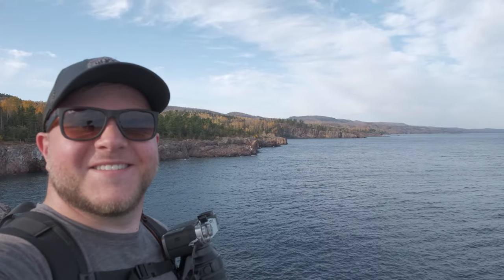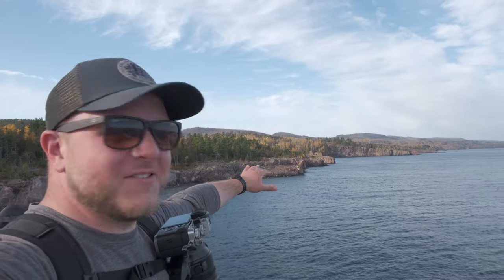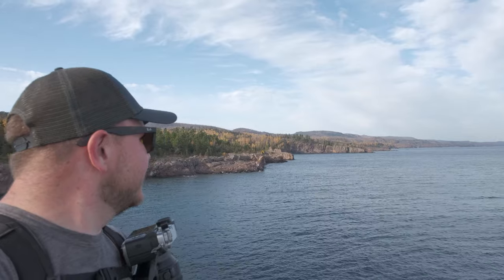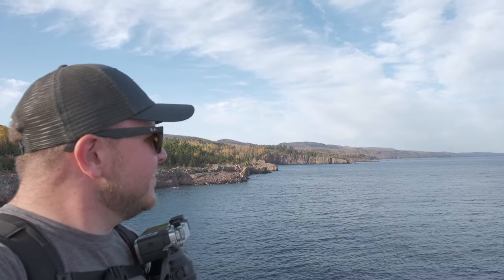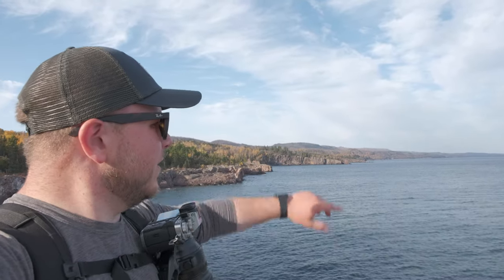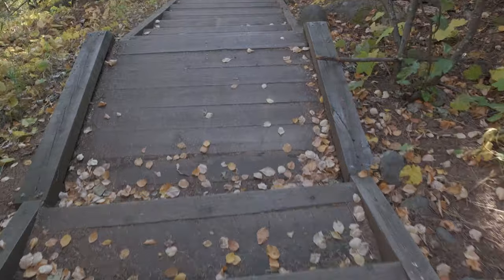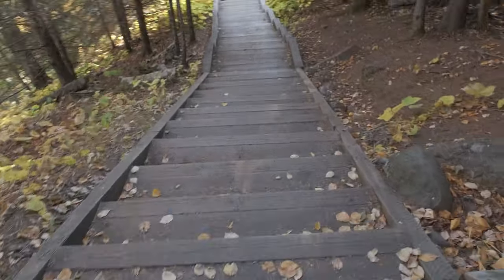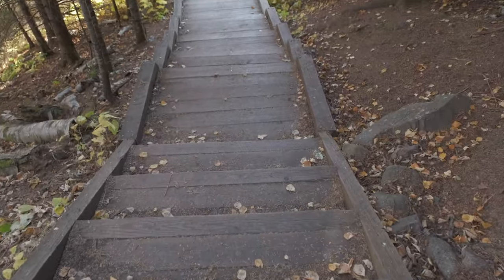SHOVEL POINT | North Shore Fall Color Tour 2020 (4K)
The North Shore of Lake Superior is one of the most incredible places in nature that I have ever visited. I wanted to return this fall for a long weekend with some camping and day hikes. My girlfriend and I stayed at Lamb's Resort and did some car camping with easy access to some of the best hiking around.

This video was our second hike, Shovel Point, which is accessible via the Tettegouche State Park visitor center. This is an easy hike, about 1.5 miles round trip, and includes stunning overlooks of the rolling hills in the area, as well as the sheer cliffs along the shore of Lake Superior. We clocked the hike at just over an hour, so it's perfect for a short day hike if you don't have a lot of time on your way up the North Shore, or on the way home. Though busy due to its accessibility, the dramatic views cannot be disputed as a must-see.

-j